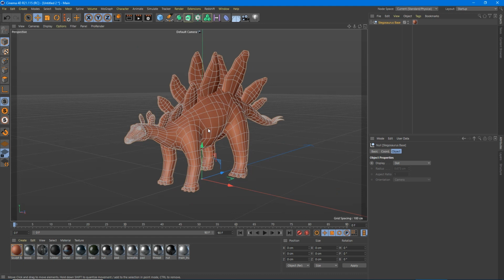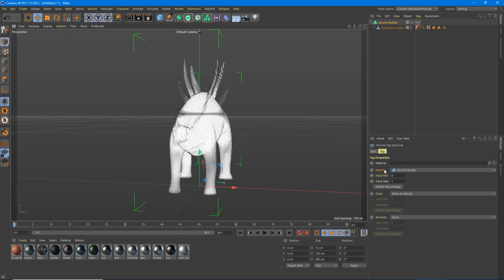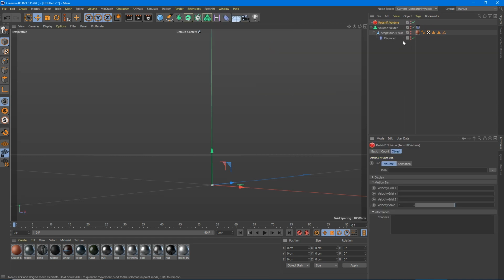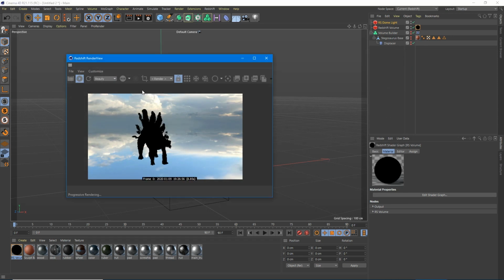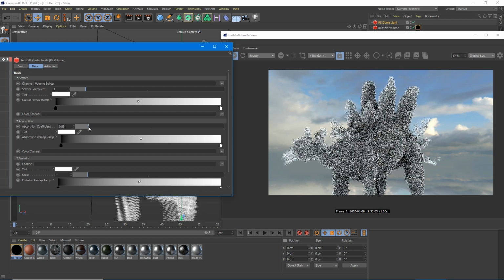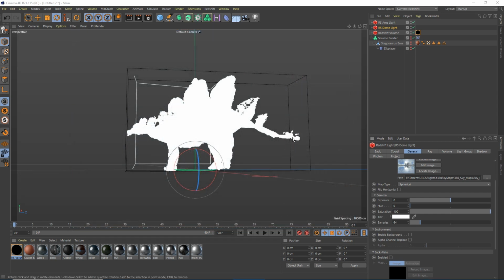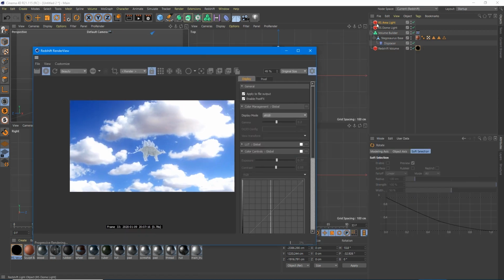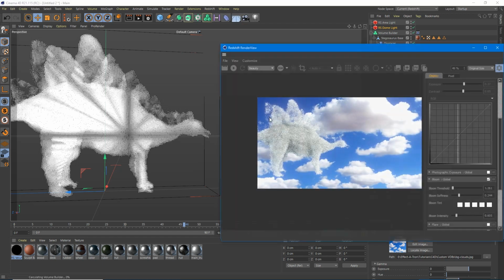C4D R21 Tutorial - Make Custom Clouds + Redshift VDB Render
Learning a new render engine can suck.
for some helpful training.

NEW COURSE Introduction To Redshift Materials: Metals
Please checkout my Skillshare Class

In this Tutorial we cover R21's Fog Volume Builder Settings as well as the new Volume material tag. How to export out anything into a .vdb file! Then we go over creating the cloud look through displacers and finally using Redshift to Light and texture our volume object and render our scene.

New website is live - effectatron.com its a WIP but soon will have more content and downloads :)

Help support me and Get extra Content, Project Files, and More